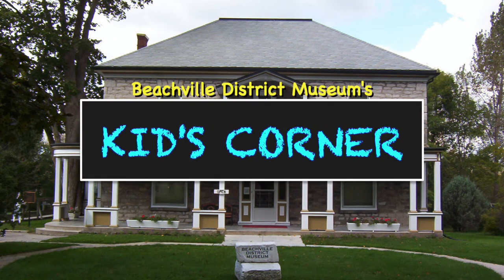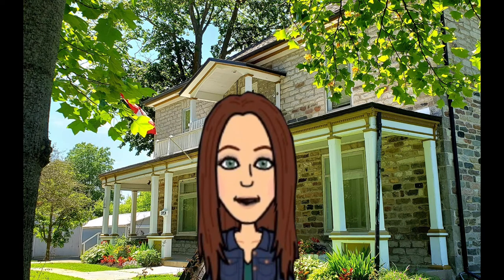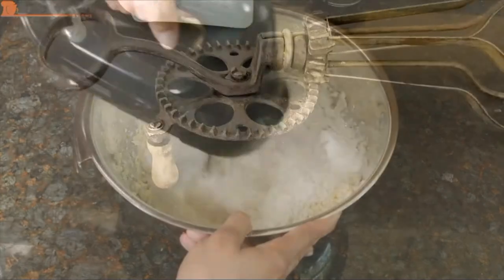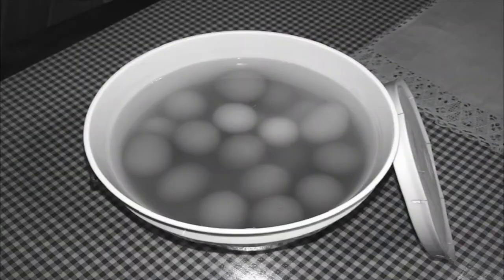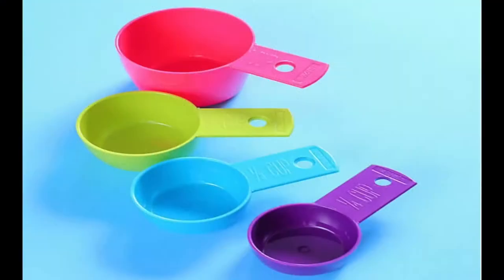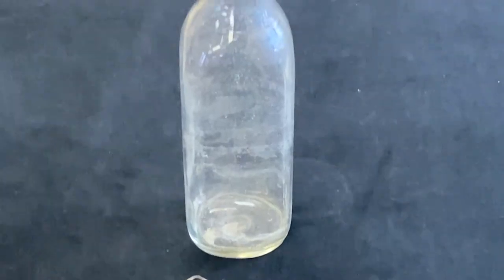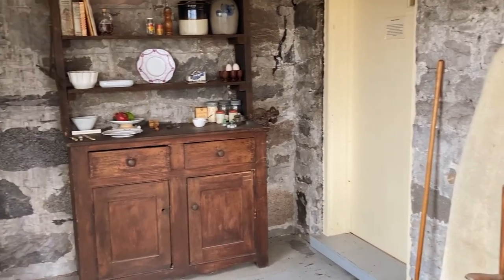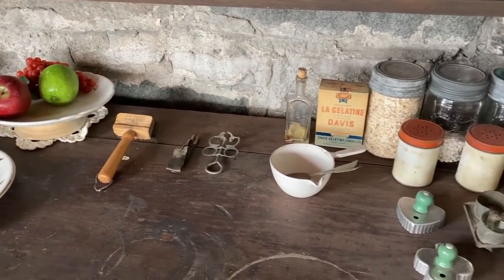Kid's Corner: Exploring The Summer Kitchen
Come along on a virtual tour of the Summer Kitchen and look at some artifacts from the Beachville District Museum!
Before air conditioners, people used summer kitchens to cook their food during the summer months. These were separate additions to a home which allowed families to keep the rest of their house cooler during the hot months.